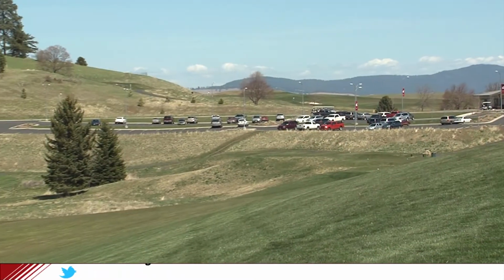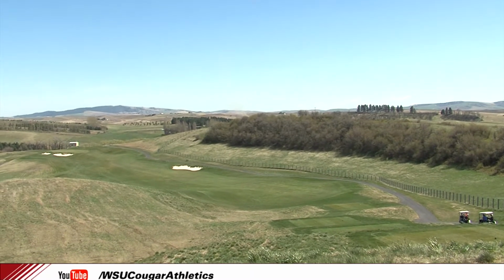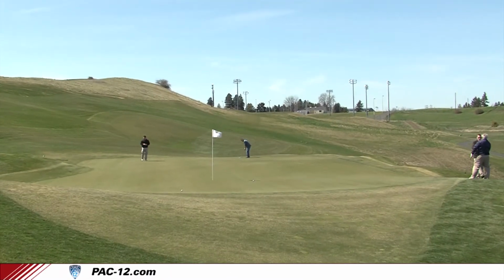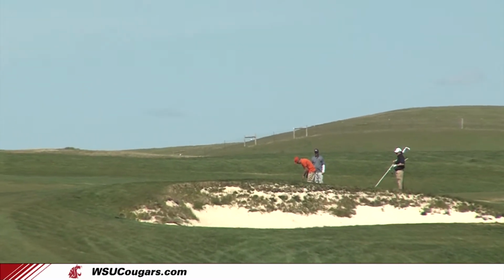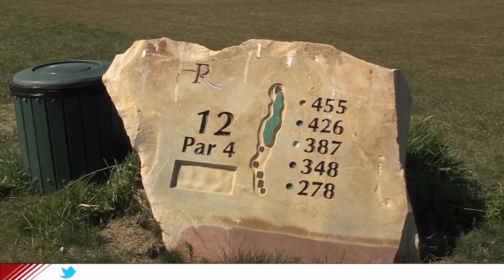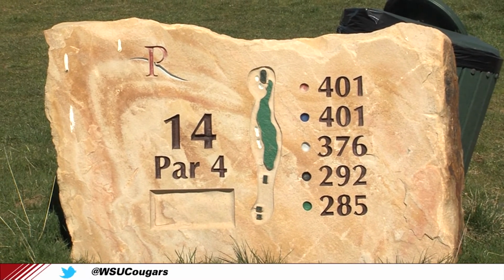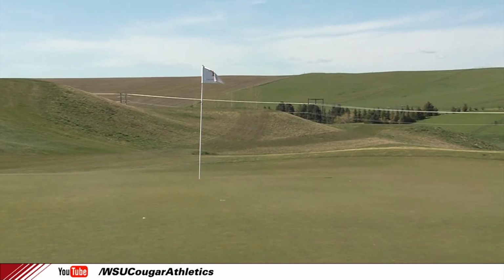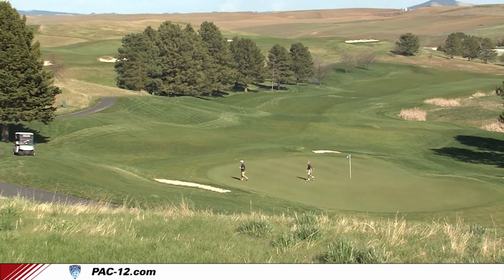Tour Washington State University's Palouse Ridge Golf Club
WSU Men's Golf Head Coach Garrett Clegg guides you through the front nine, while Women's Golf Head Coach Kelli Kamimura takes you through the back nine of Washington State University's Palouse Ridge Golf Club. Go Cougs!